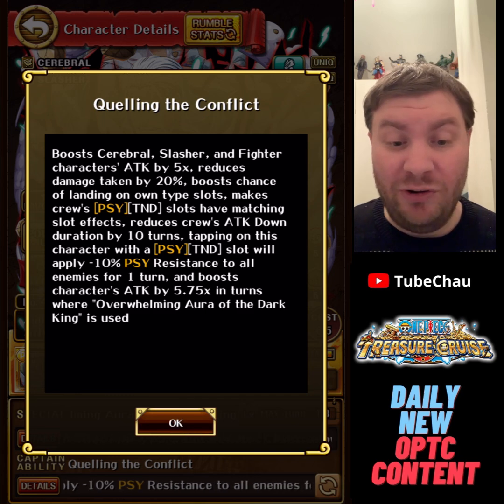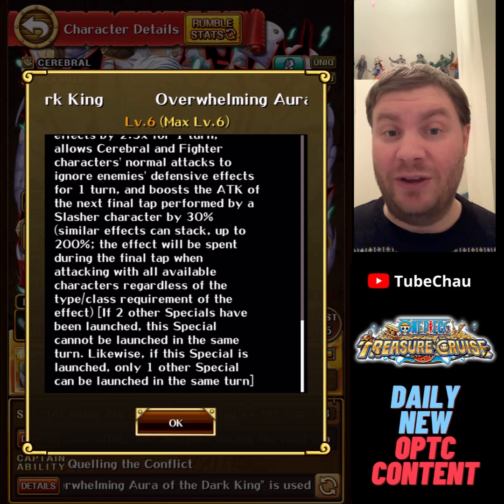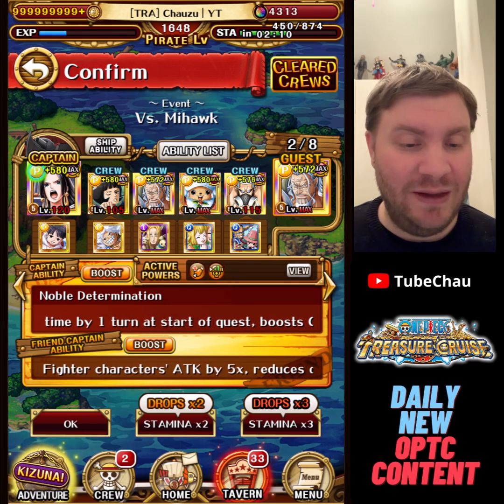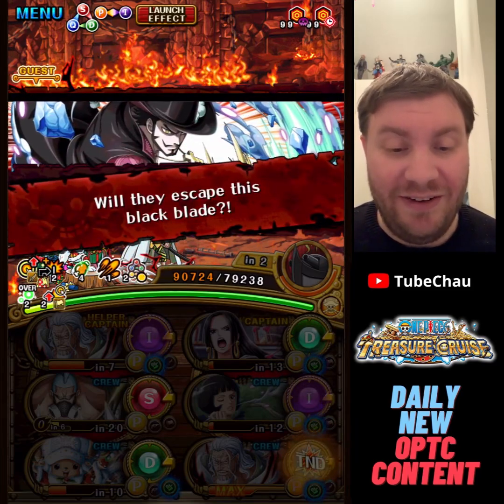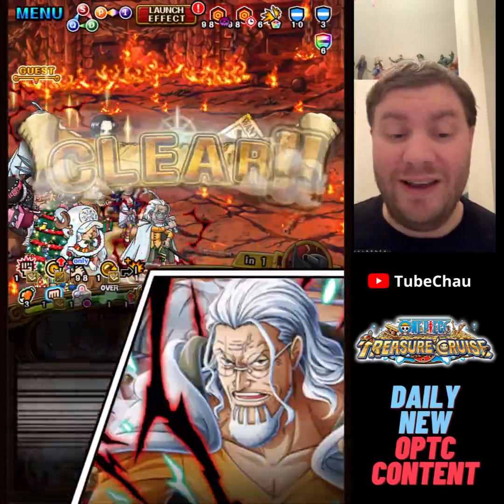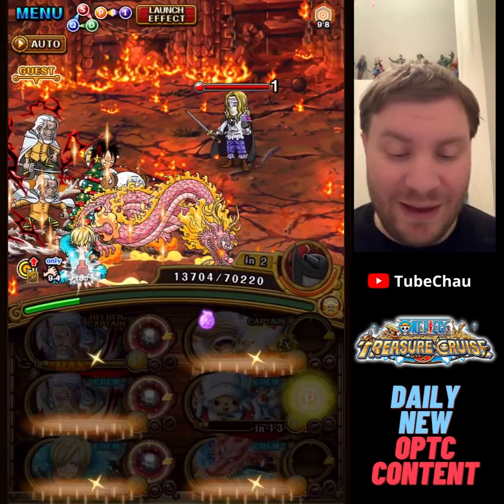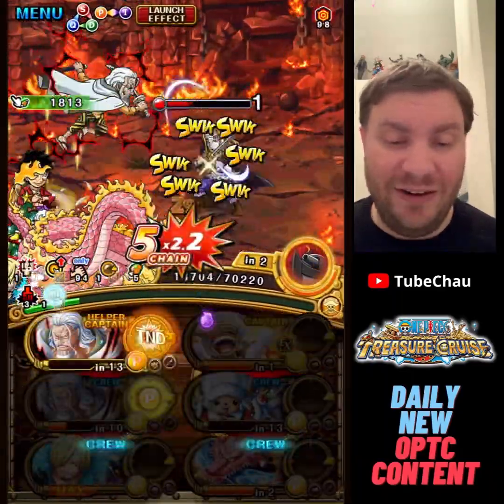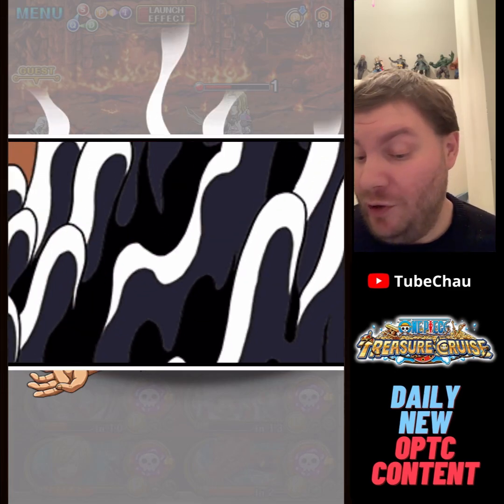Going FAST with 6+ v3 Rayleigh captain! Mono PSY speedruns with Liberal Hind level 12! OPTC Showcase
Going FAST with 6+ v3 Rayleigh captain! Mono PSY speedruns with Liberal Hind level 12!

TIMESTAMPS
0:00 Introduction
1:14 Arena Mihawk
4:21 Arena Hawkins